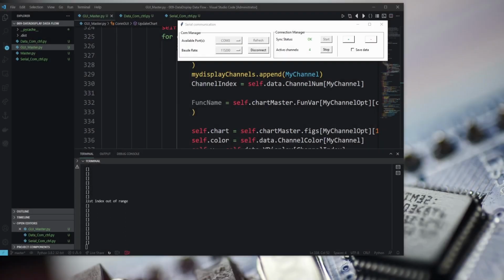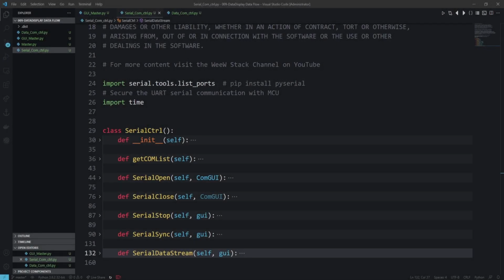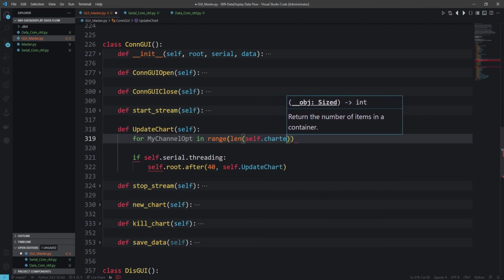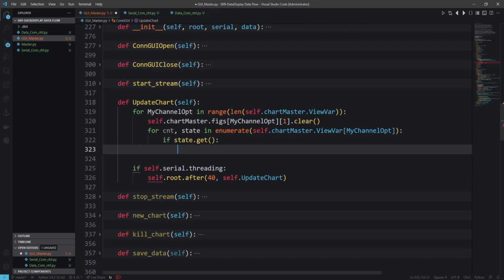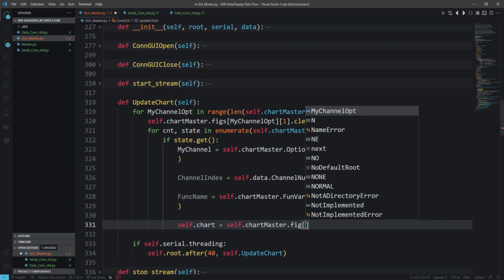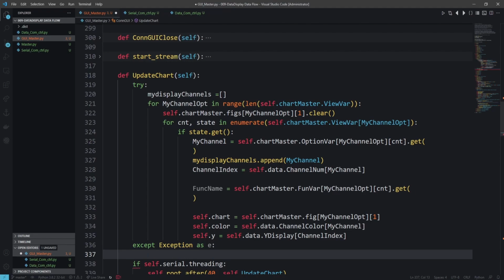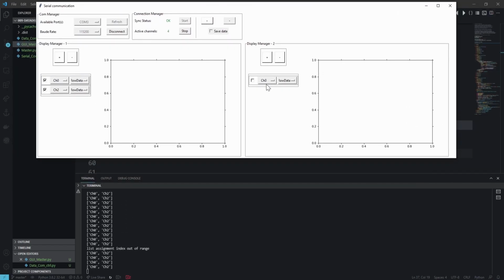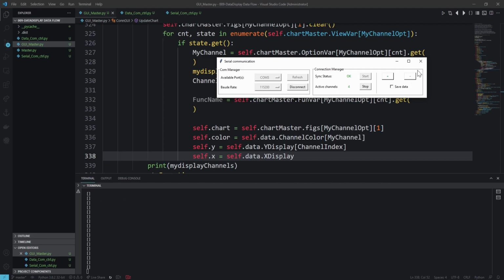009-Python Live stream Graphic UI Arduino-STM32: Extract Display User interface Info (Tkinter)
The code that we have reviewed together in the video Download is available on this Github

This is video 8 of the tutorial that create an advanced Serial connection manager with an MCU (Arduino, STM32, PIC...) and allow to add function to manipulate, visualize and save the received data.

This  tutorial is divided into 4 steps and the topic timeline will be as bellow:

00:00 - Trailer

01:35 - Tutorial Overview

02:34 - Data preparation logic

03:40 - Set up the display data

003-Python logic to control and read data from Microcontroller for STM32 or Arduino MCU using UART